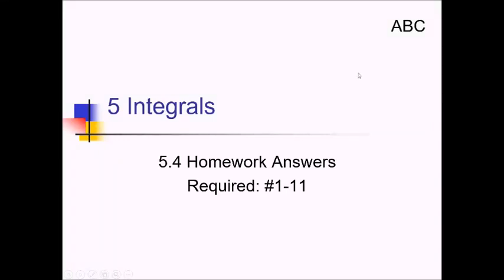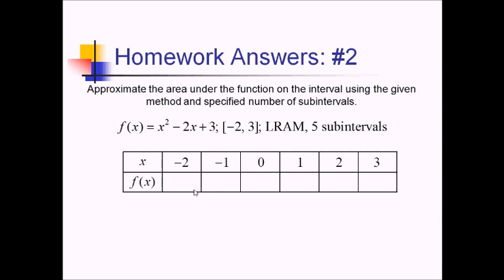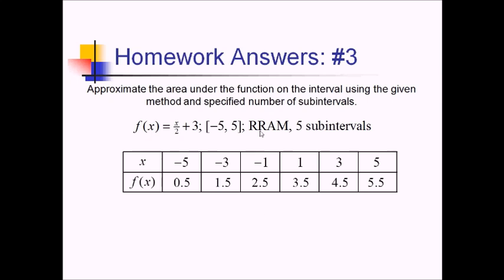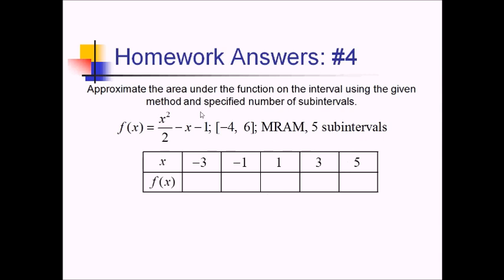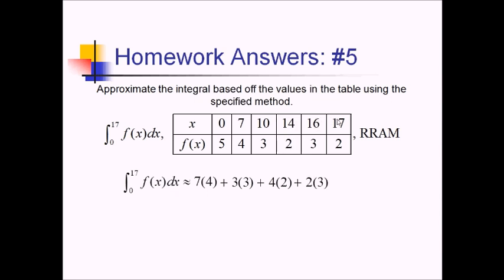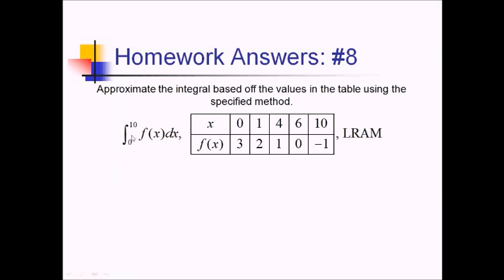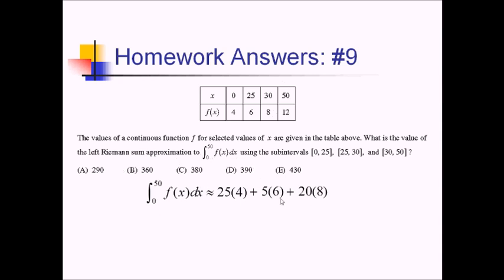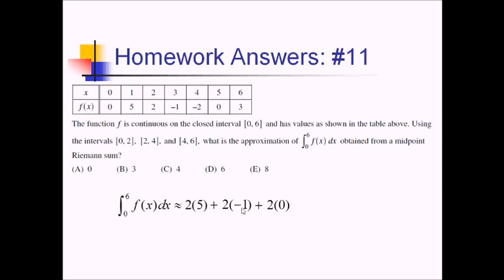Rectangular Approximation Method (RAM) (Part 1): Problem Set #1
Worked problems showing how to determine the area under a curve using rectangles in a Riemann Sum (LRAM, MRAM, RRAM).

Go here for a PDF and handout to go along with this video